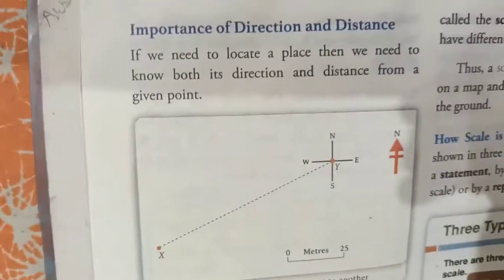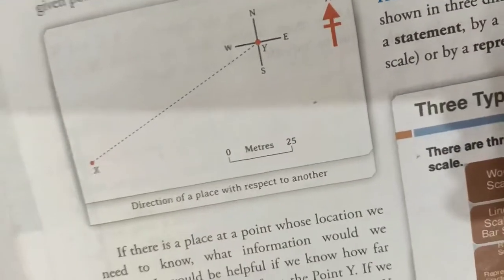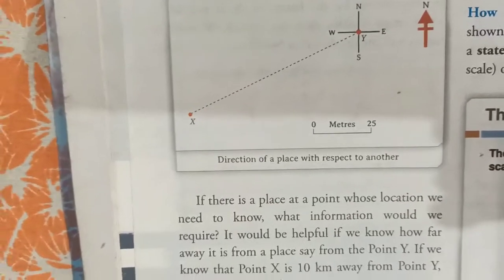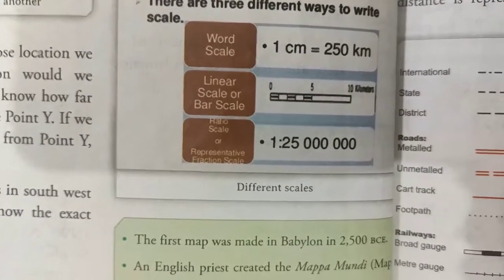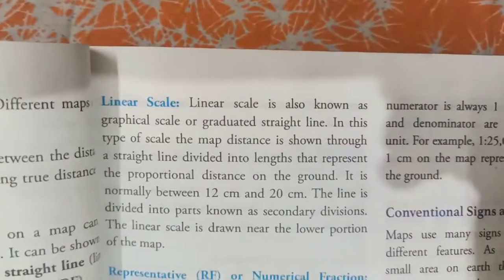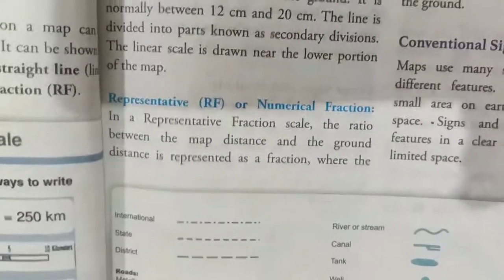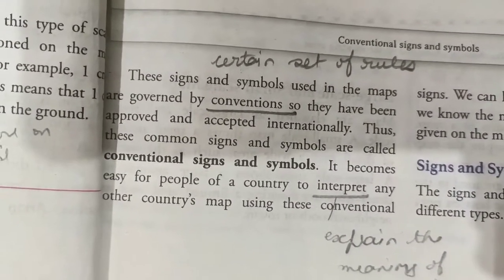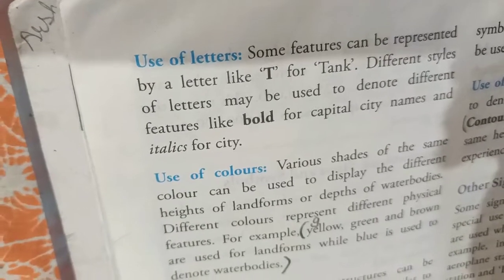Video no 3, part-3,Subject- geography, class-6,Chapter -1 Globes and maps By Praveen Lata.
Video no 3, part-3
Subject- geography, class 6
Chapter 1- Globes and maps
By: Praveen Lata